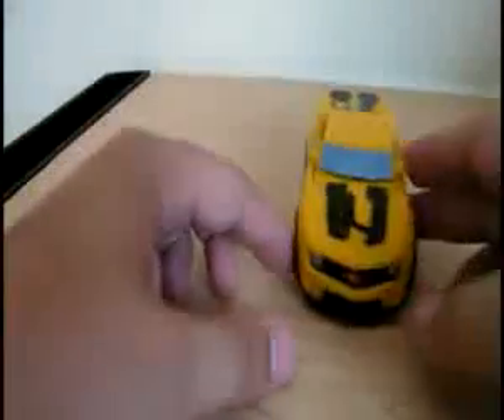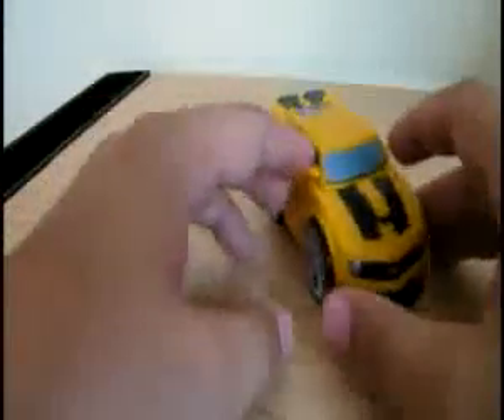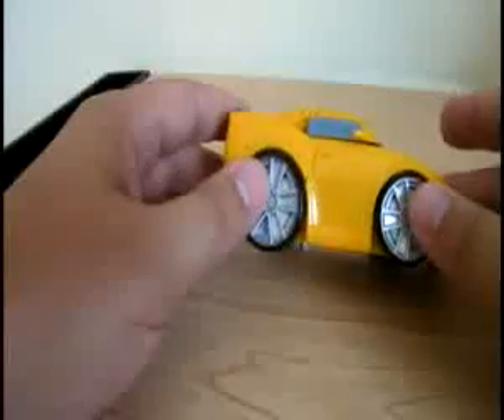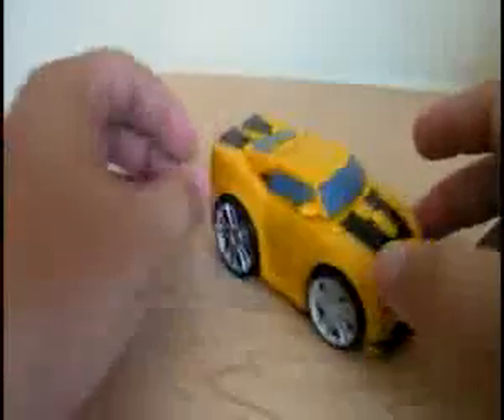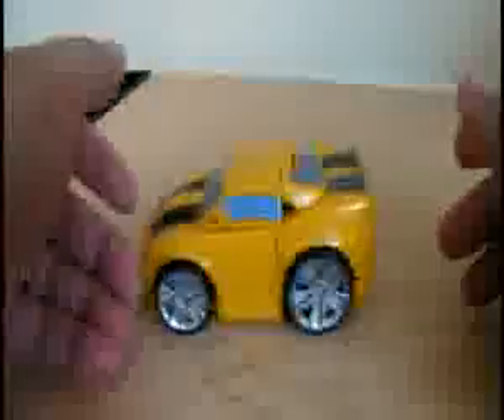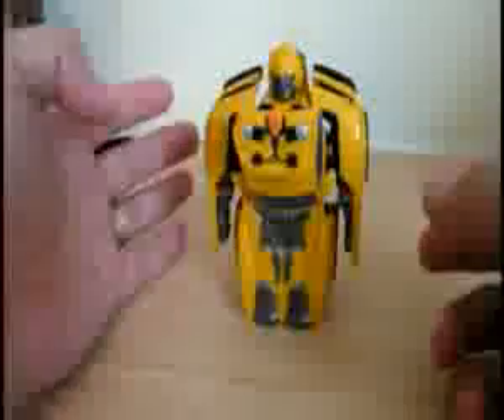Transformers 2- Gravity Bots #61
¿Te gustó? Cómpralo en MercadoLibre.